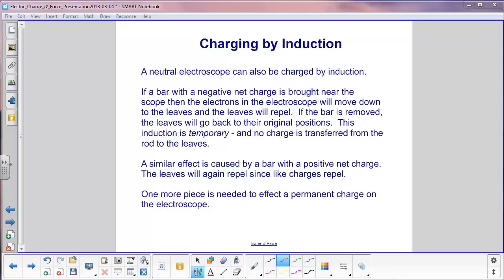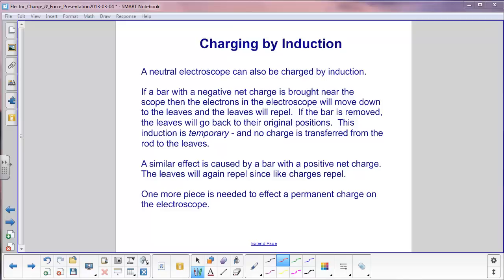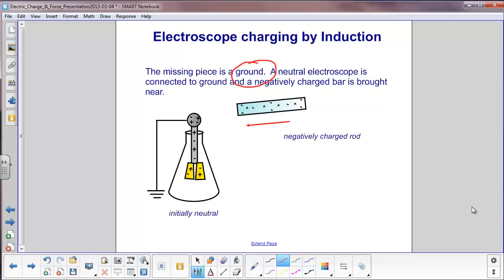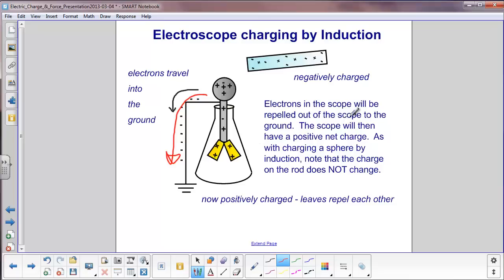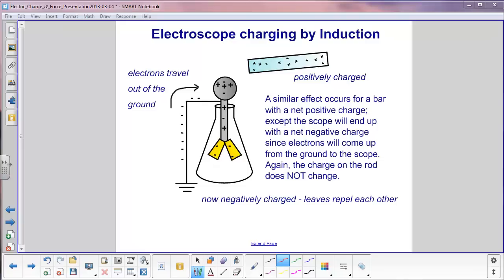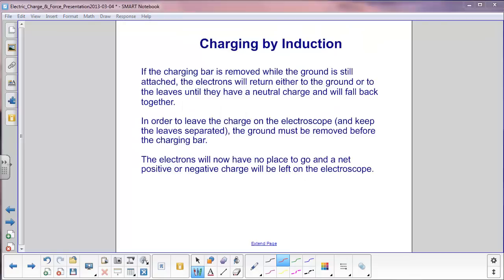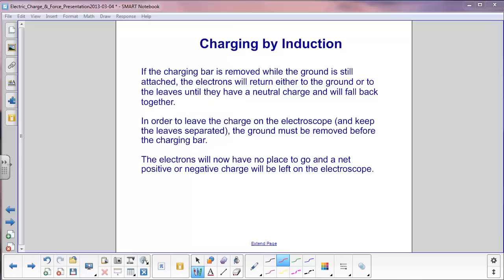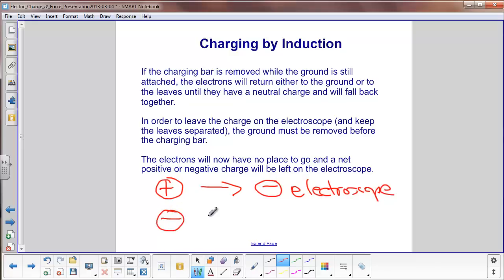Electric Charge & Force - Charging an Electroscope by Induction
Charging an Electroscope through Induction